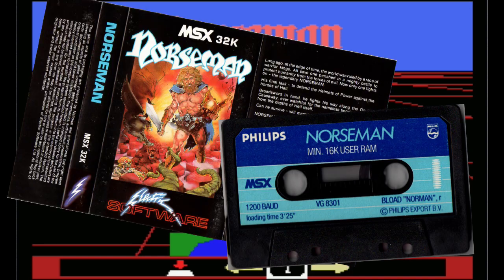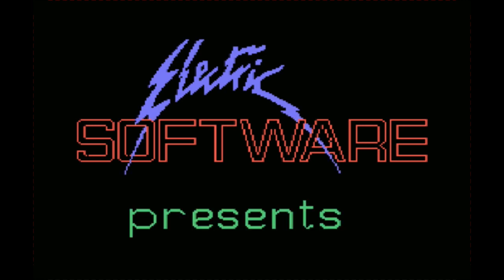MSX Mansion - Norseman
Guys don't forget to leave a comment  (like letting me know what I should cover next)  and hit the like button, it helps more than you know nowadays with youtube's visibility algorithm & policies .
New MSX Mansion on a personal , old, vafourite of mine